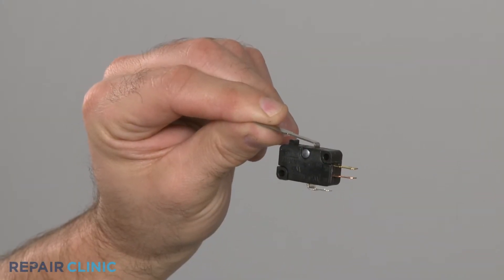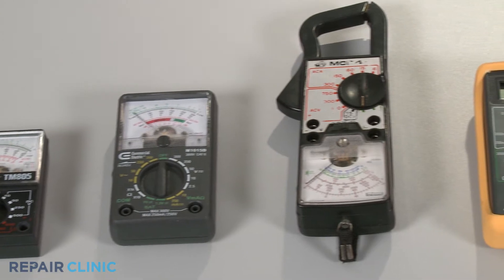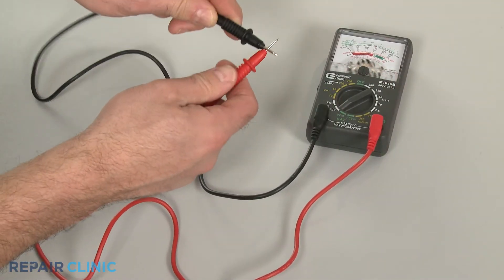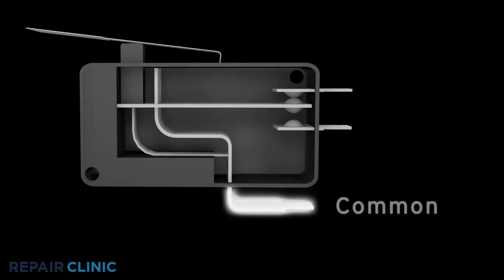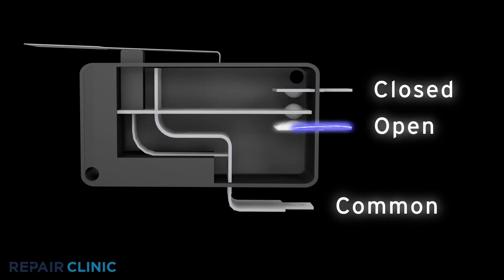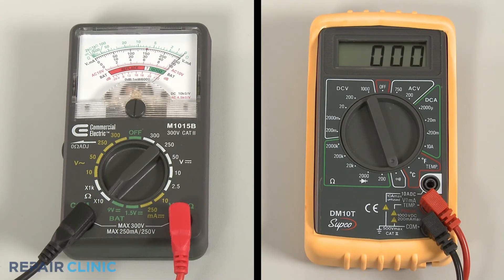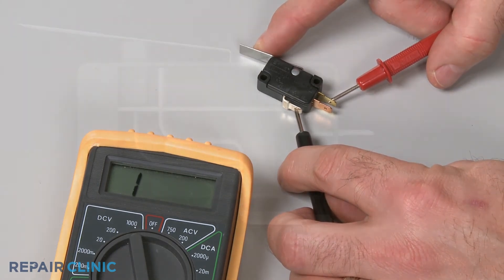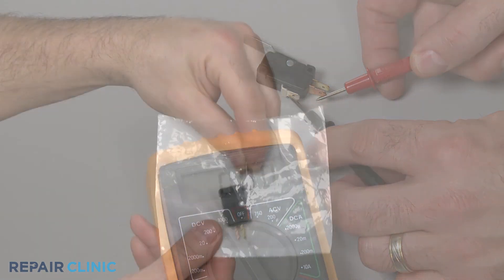Fridge Light Not Working? Three Terminal Switch Testing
Refrigerator water dispenser not working? Ice maker won’t dispense ice? This video demonstrates how to test a three terminal switch on a refrigerator. The dispenser switch is a commonly replaced part when the refrigerator light is not working.

Other more commonly replaced parts for a refrigerator that won’t dispense water are:

Water inlet valve
Dispenser control board
Water filter